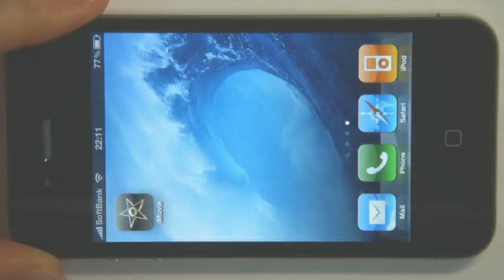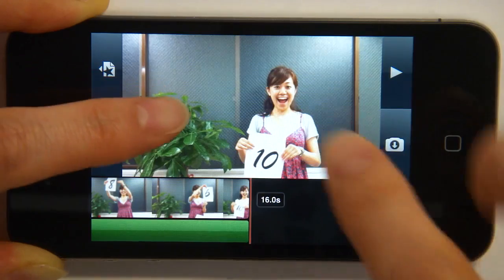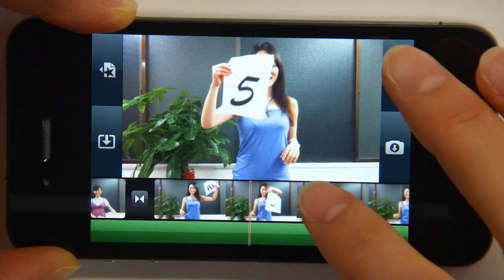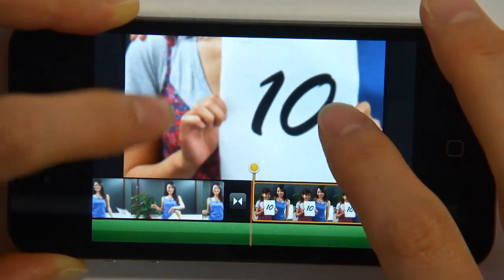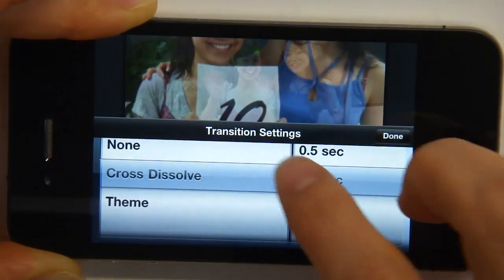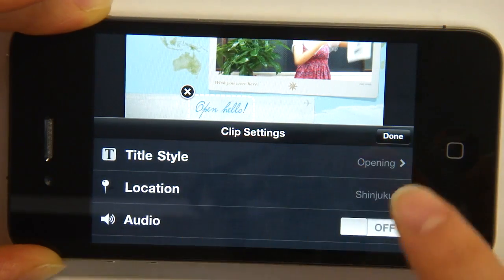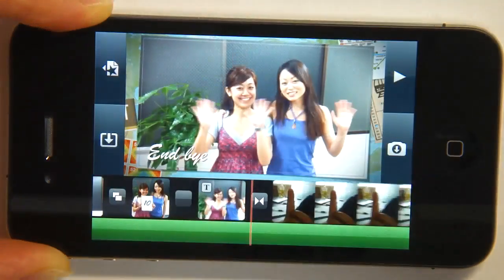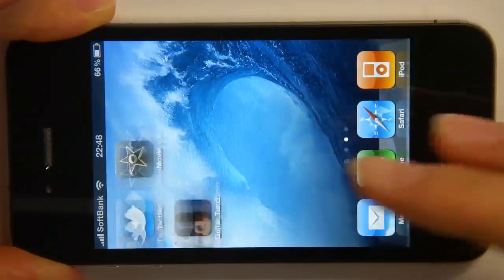iMovie iPhone TUTORIAL Complete (YouTube Uploading inc.)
AppGirl.tv takes you through a step by step tutorial of iMovie for the iPhone 4, including importing and cropping media, adding photos, text, music, themes, transitions, compressing and uploading to YouTube.  A great app worth the $4.99.
Be aware though that you cannot upload directly in HD from your iPhone 4! Apple has done a great job with HD recording and editing on the iPhone, so it's disappointing that the naive youtube uploader doesn't handle HD (no emailing or MMS of HD either!).  To get around this you will need to copy the completed video to your computer and upload it from there.

If there is an app (or whatever) which you would like us to do a review or tutorial on, then please send us a private message via youtube.  And we can do it in English, Spanish and Japanese.